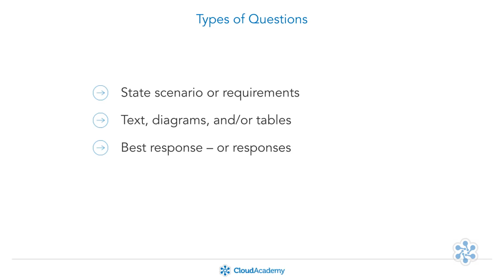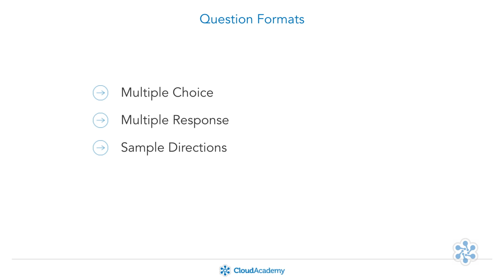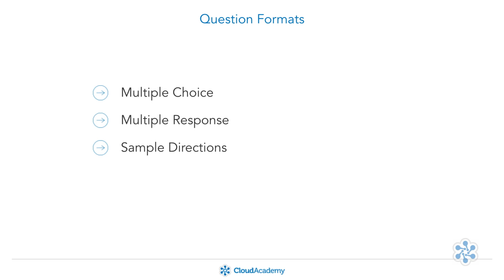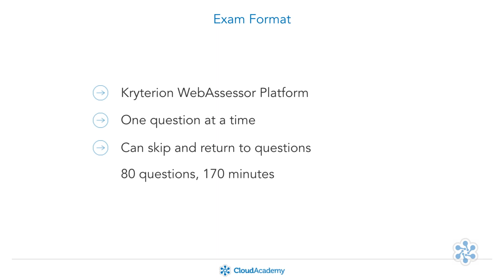Conclusion to the DevOps Engineer - Professional Certification for AWS Learning Path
This video gives you an insight into how to prepare for and what to expect from the DevOps Engineer - Professional Certification exam.